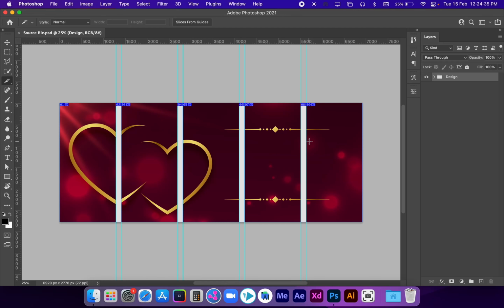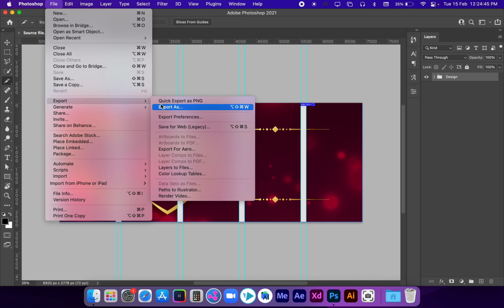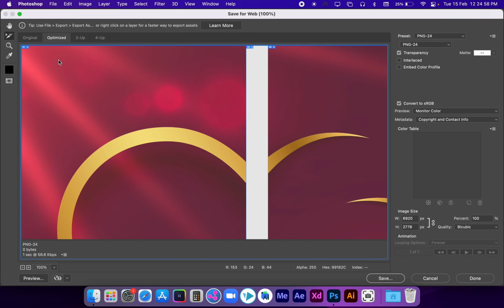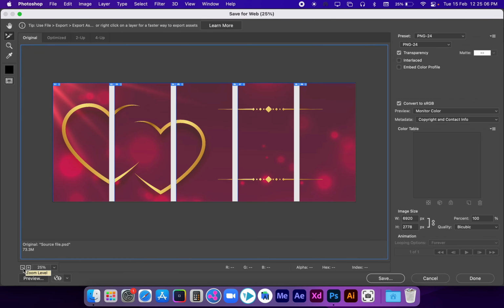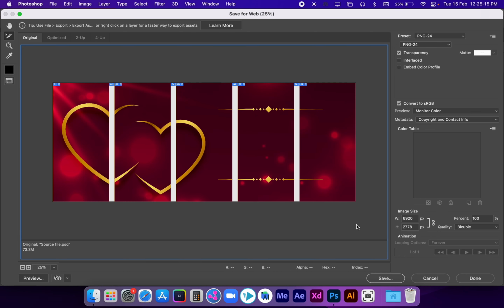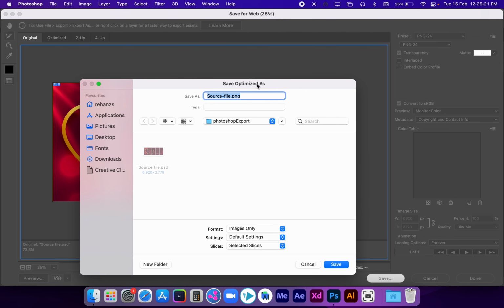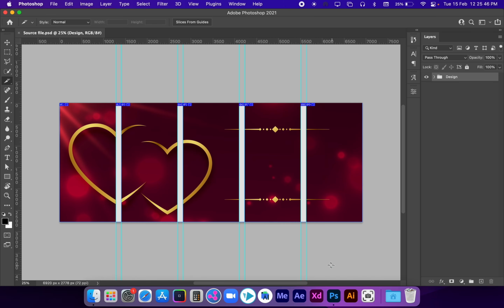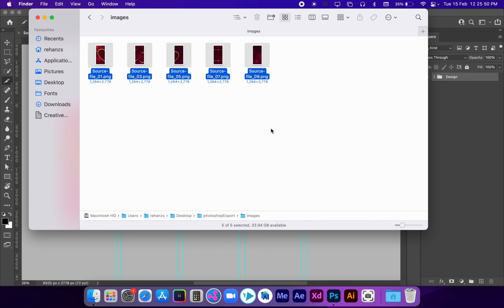Adobe photoshop save for web (legacy) | Exporting individual slices | Compressing an image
Hey everyone in this video we are going to learn how to export individual slices in Adobe Photoshop. If you have any questions don't hesitate to ask me in the comment section below.